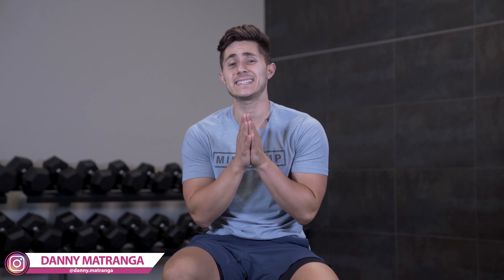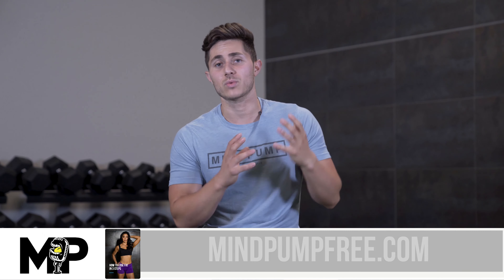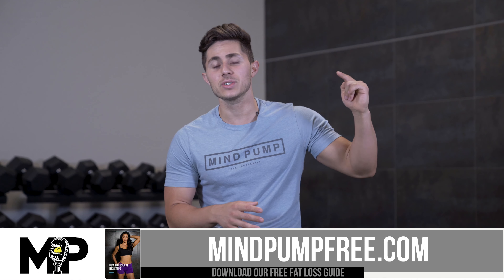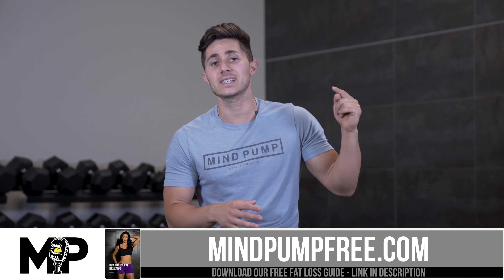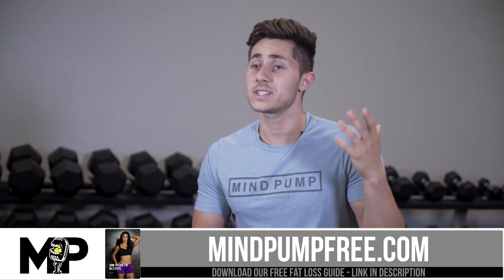Are You Ready To Lose Weight? 5 FAT LOSS STEPS!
REACH YOUR FITNESS GOALS FAST WITH OUR FREE GUIDES!!!

Timecodes
00:00 Intro
00:52 The Most Important Tip
01:32 Step 1
02:30 Step 2
03:55 Step 3
04:21 Step 4
05:15 Step 5